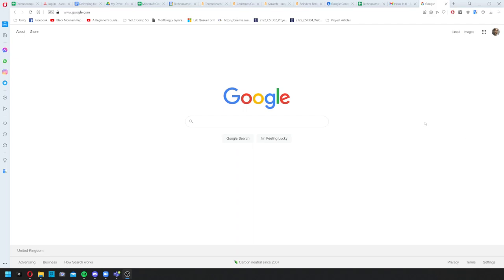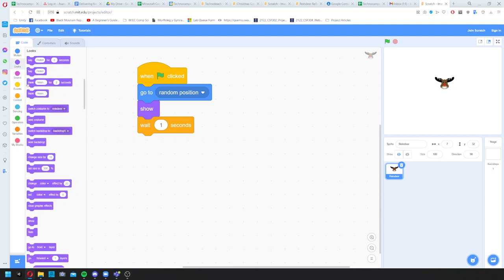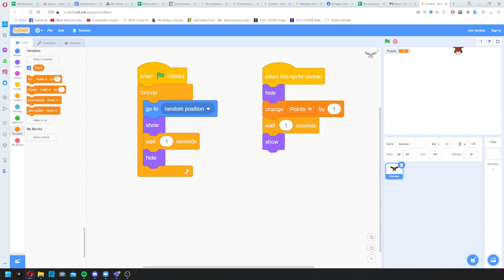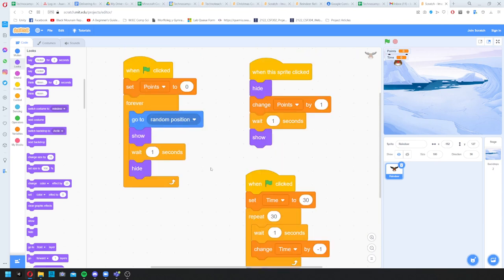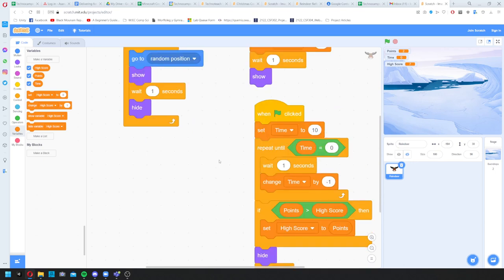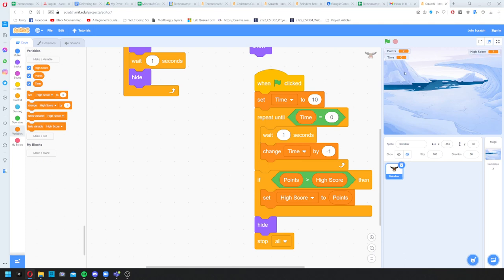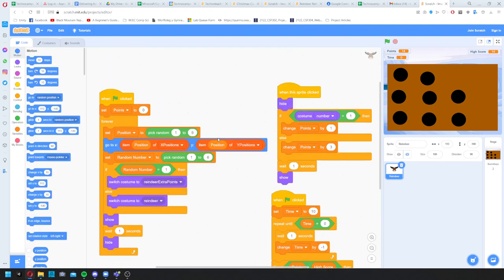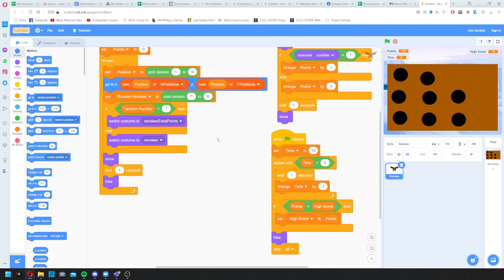Scratch Reindeer Reflexes Game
A Christmas-themed game styled on a "whack-a-mole" fairground game.